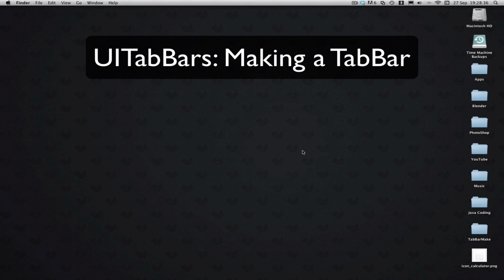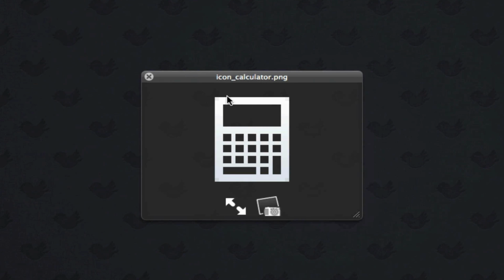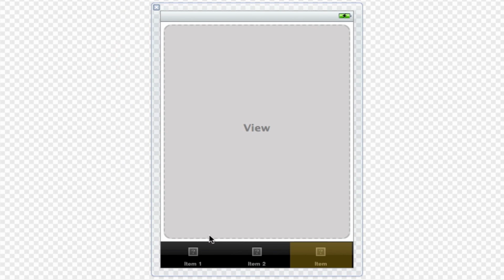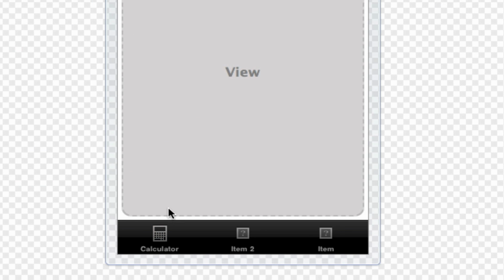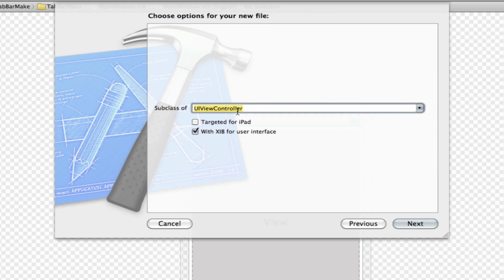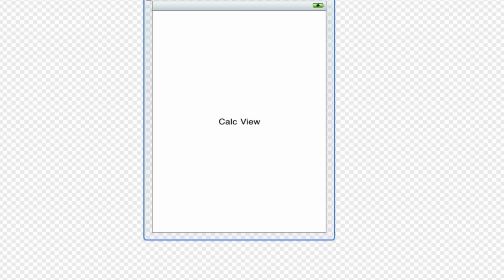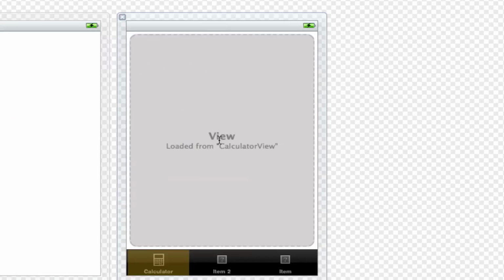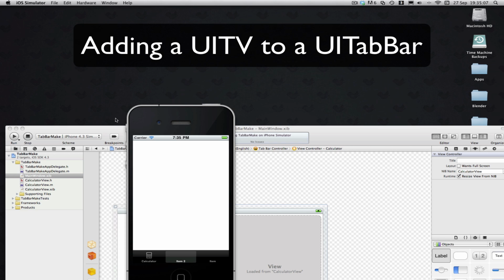UITabBars-Adding names, icons & views to tabs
In this tutorial I teach you how to change the name of a tab. The icon of a tab and the view a tab displays.

IMPORTANT: ICONS MUST BE NO MORE THAN 30x30 PIXELS IN SIZE.

Remember to resize your view to 411 pixels in height and remove the status bar.